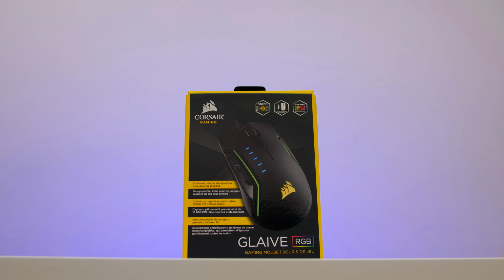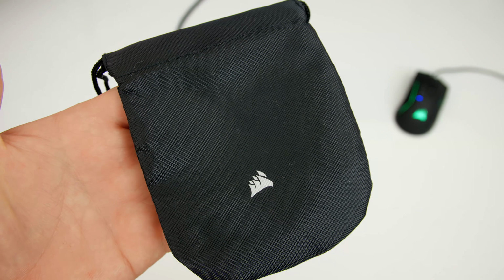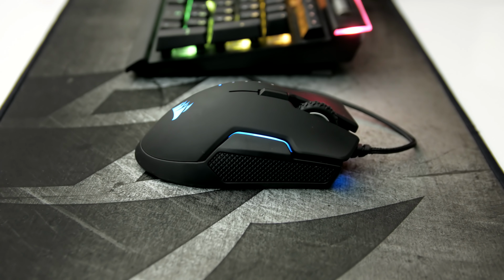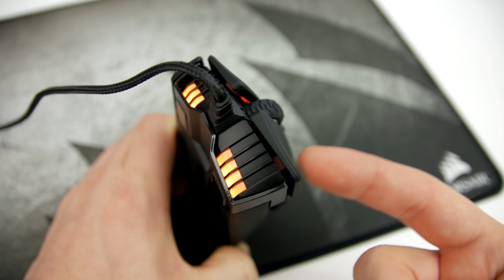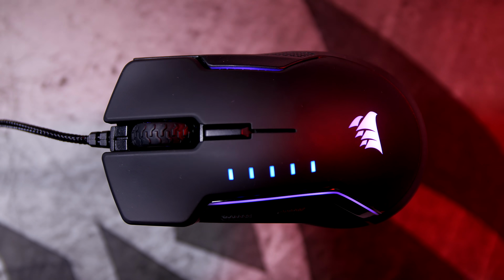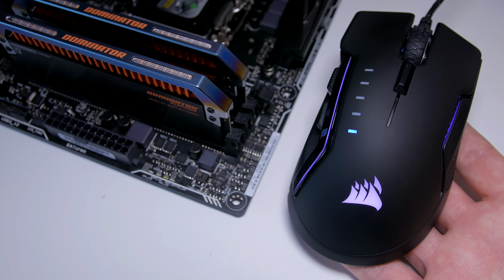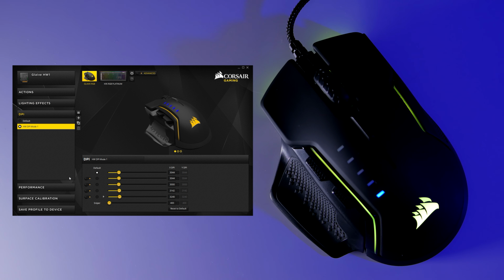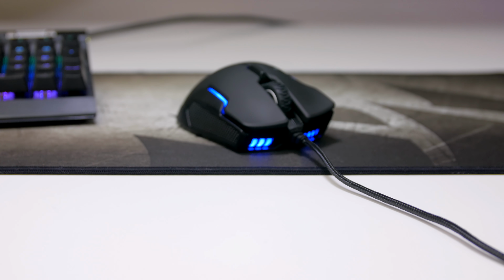Corsair Glaive RGB Optical Gaming Mouse Review - Modular Thumb Grips!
The Corsair Glaive try's to squeeze into an already crowded market of gaming mice. Does it have what it takes to capture the attention of the silenced squad.

Corsair launched  the Glaive at a $69.99/£69.95 featuring RGB, 3367 Optical Sensor and Modular side grips.